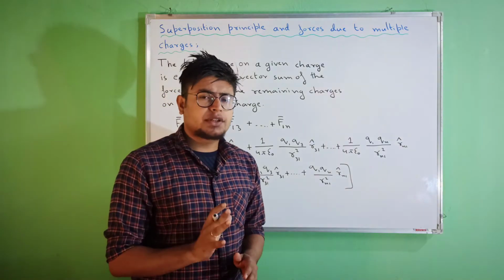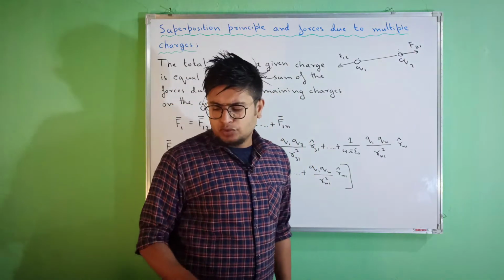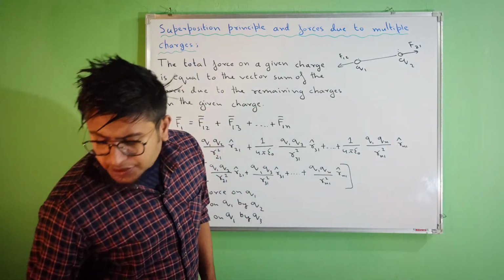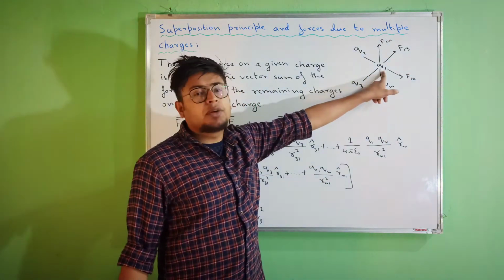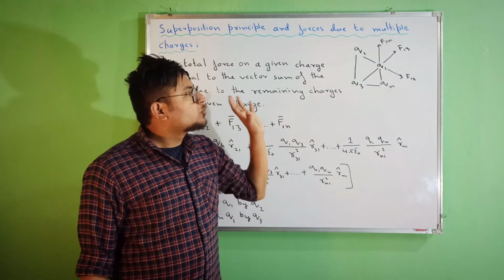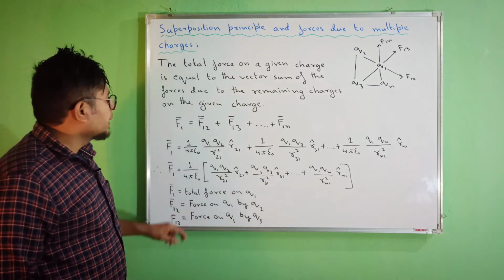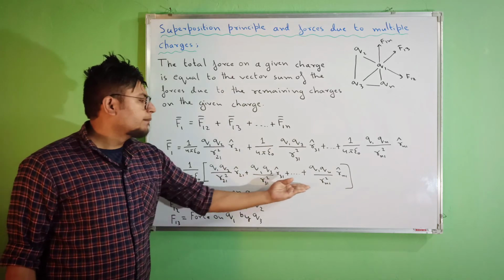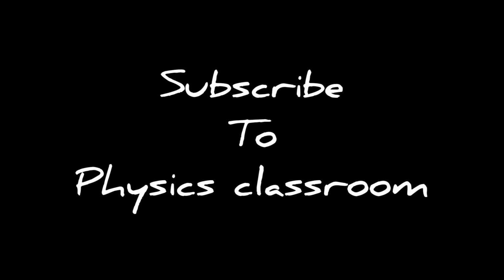Superposition principle and force due to multiple charges | class-12 physics#superpositionprinciple